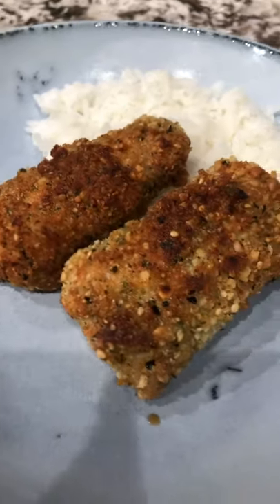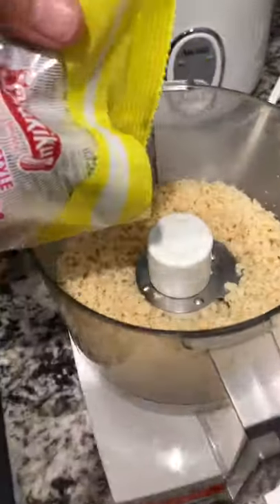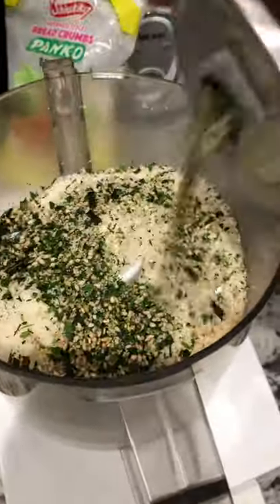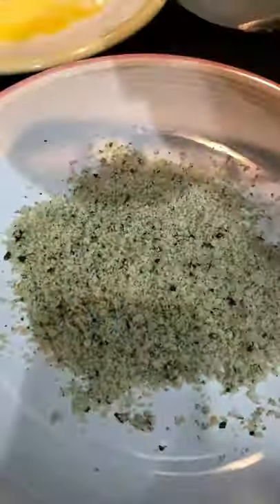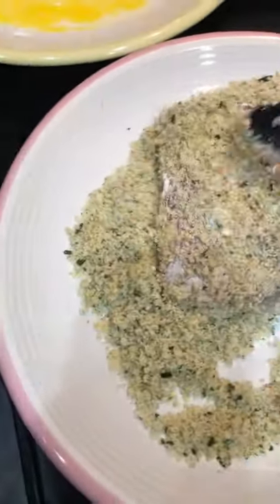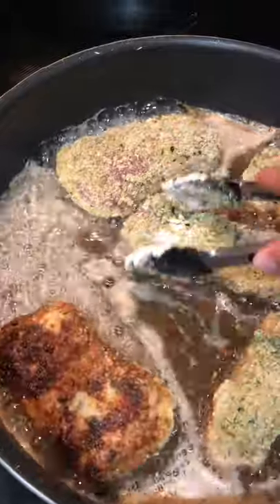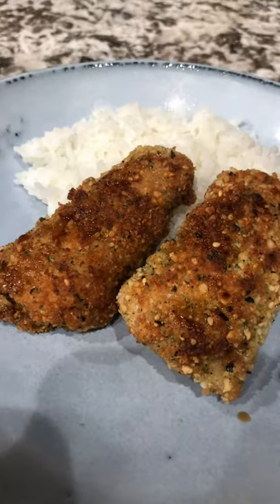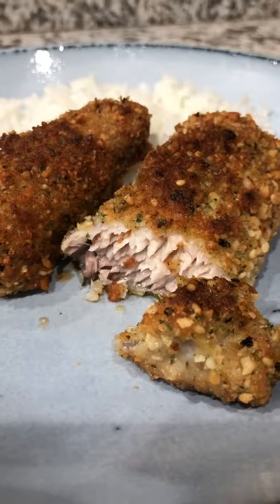Another quick & easy dinner you have to try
Quick & easy dinners are my jam. No sacrifice on flavor here. Check out how I make my macadamia nut crusted mahimahi that is perfect for weeknight dinners.